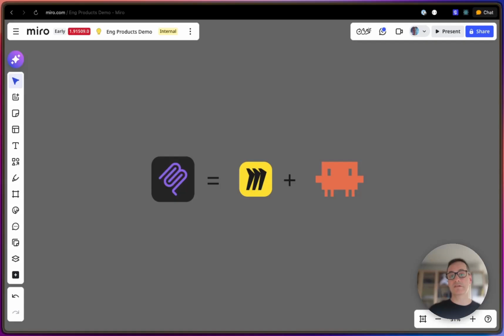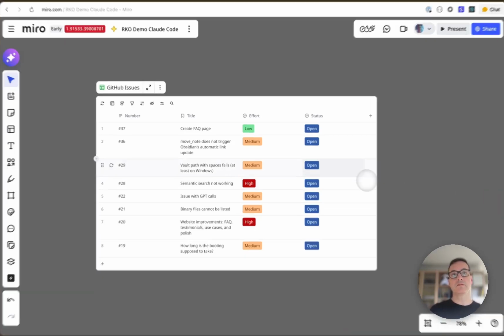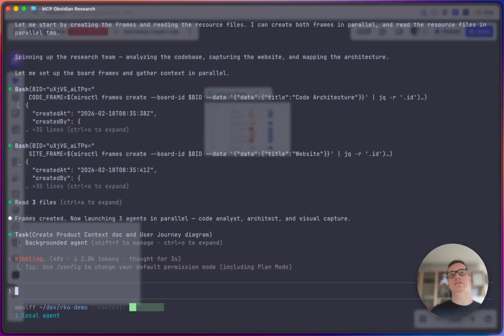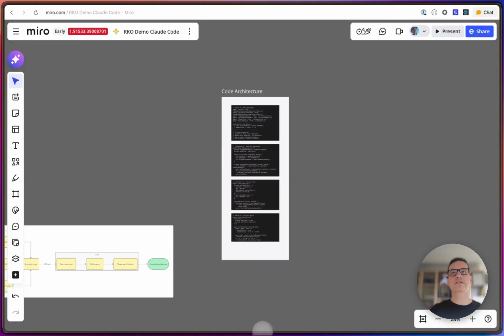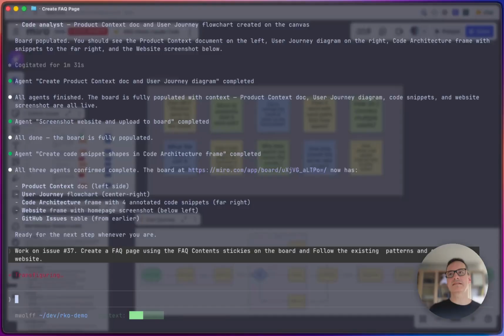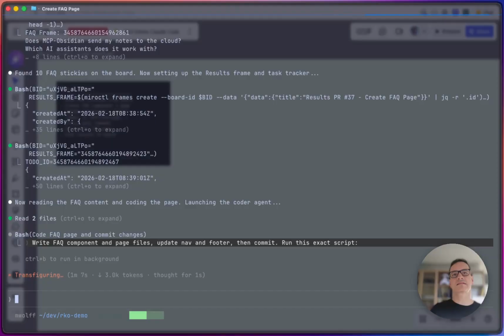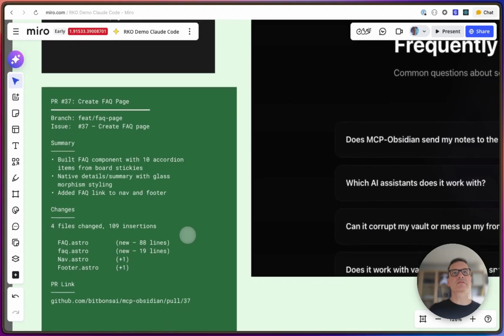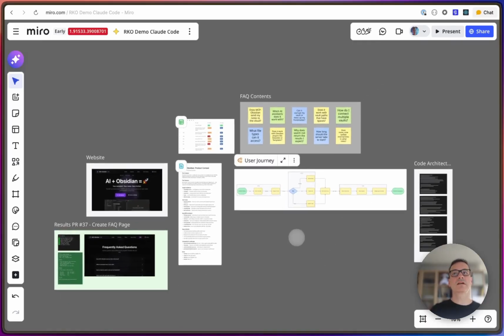Model Context Protocol (MCP) Tutorial: Miro + Claude Code AI Agents Shipping to GitHub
How do AI agents move from planning to production code?

In this end-to-end tutorial, we combine Miro MCP (Model Context Protocol) with Claude Code to build and ship an open source feature directly to GitHub.

This walkthrough shows a complete AI development workflow:

Syncing GitHub issues into Miro for visual triage
Using Model Context Protocol (MCP) to connect Claude Code
Deploying parallel AI agents for research and architecture analysis
Generating production-ready code from Miro sticky notes
Creating and reviewing a Pull Request automatically
Syncing updates and validation back into Miro

If you are searching for:

Model Context Protocol tutorial
Miro MCP integration
Claude Code demo
AI agents for software development
GitHub automation with AI
Agentic coding workflows

This video shows how the pieces connect in a real implementation.

⏱️ Timestamps
00:00 Introduction to MCP + AI Agents
00:15 Connecting Claude Code to the repository
00:25 Syncing GitHub issues into Miro
01:28 AI agent orchestration and codebase research
02:22 Automating product context
03:13 Visualising architecture in Miro
03:45 Mapping requirements with sticky notes
04:07 Building the feature with Claude Code
05:35 Reviewing the diff and creating the Pull Request
06:18 Automated visual validation
07:08 Final sync back to Miro

For AI advisory, MCP implementation and enterprise workflow design,